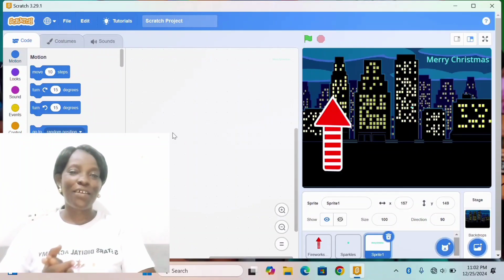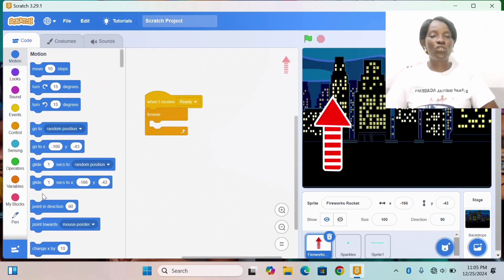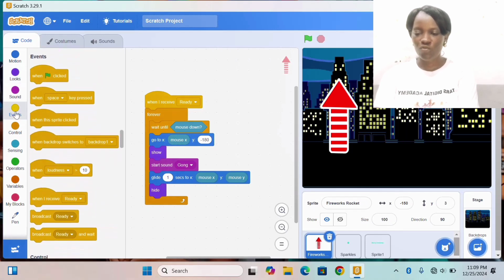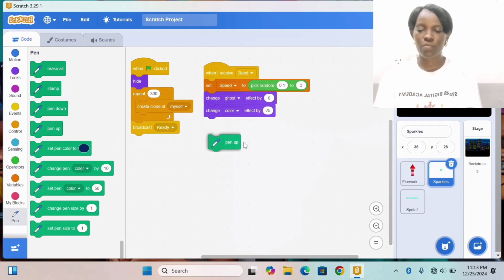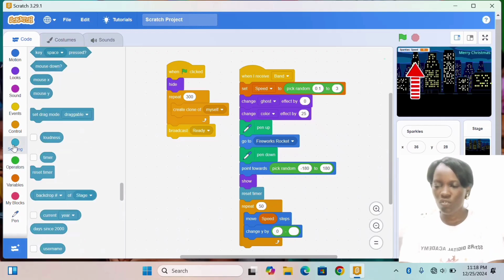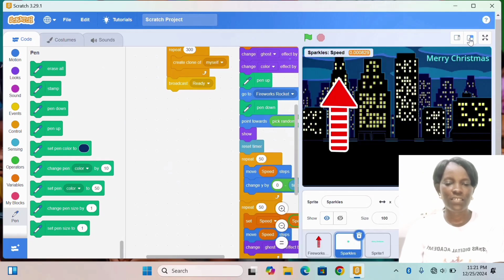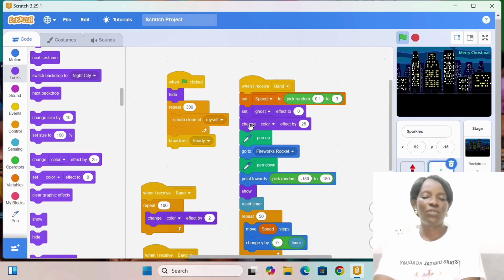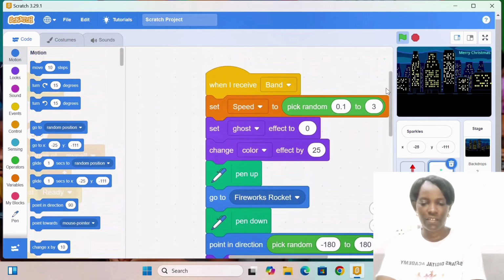👉Christmas Fireworks 2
📌 MY PREMIUM AI IMAGE & VIDEO GENERATING COURSE:

AI PROFITS BLUEPRINT: How To Generate, Prompts and Create Amazing Images and Monetize A Highly-Profitable Social Media Handle And Turn It Into A Cash-generating Machine (Guaranteed!)

Hello, my name is Mrs. Edeagu. I am a young minister and a digital consultant. On this official 5 Stars Digital Academy YouTube channel, I provide you with the tutorials, training, tips, and tools to help you develop and grow a profitable online skill/business; and generate passive income.